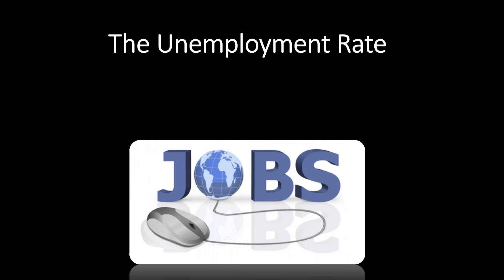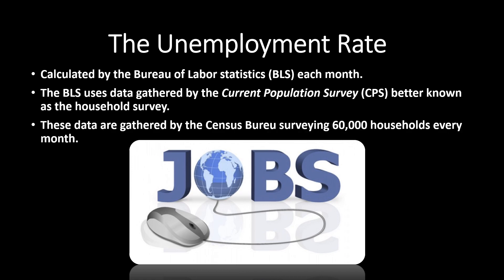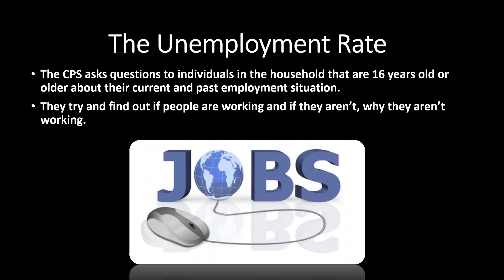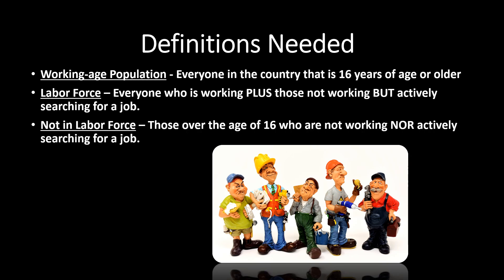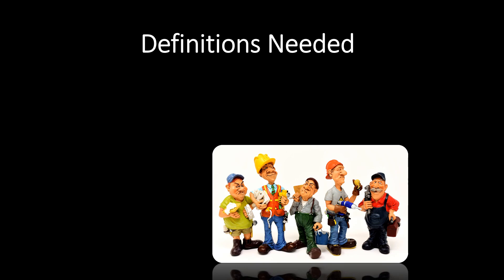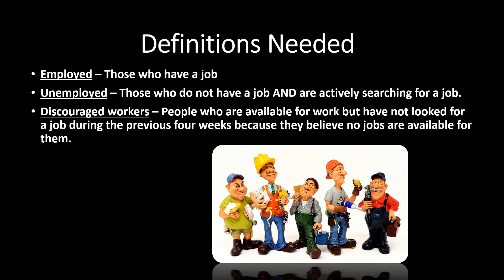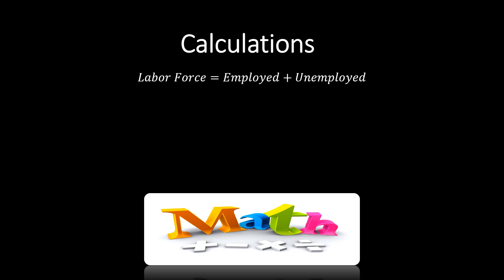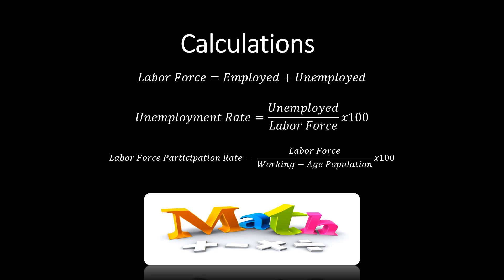An Introduction to Labor Market Statitics: Unemployment Rate, Labor Force, Etc.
Welcome back to Tierney Education, your go-to source for Economics and EducationalContent. Today's video is an introductory lecture on Labor Market Statistics, covering essential terms like the Unemployment Rate, Labor Force, and more.

Get ready for a comprehensive overview of key Labor Market Statistics. While we won't be doing any calculations, you'll get the essential equations needed for a deeper understanding of these critical metrics.

▶️ Unemployment Rate: What it is, why it matters, and the equation to calculate it.
▶️ Labor Force: Understanding who's included and the equation to measure it.
▶️ Additional Metrics: An introduction to other important labor market statistics, complete with equations for your future calculations.

🎓 About Me:
At Tierney Education, we simplify economics so it's accessible to everyone. This video provides the foundation and tools for anyone interested in labor market metrics.